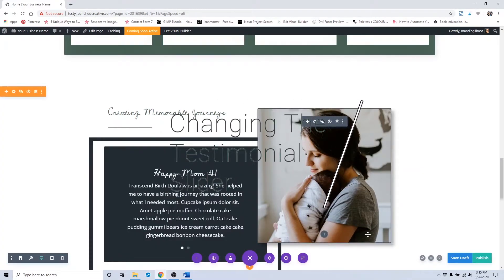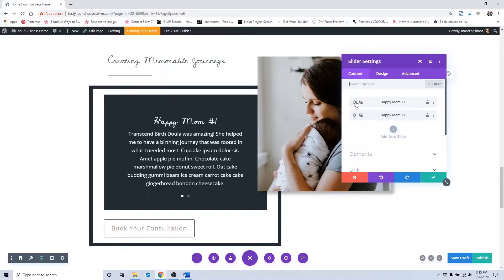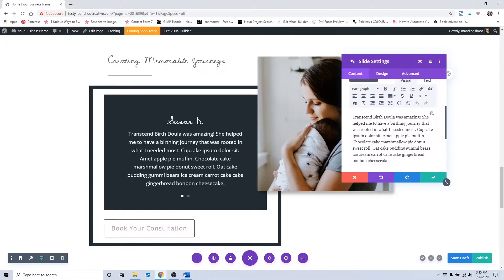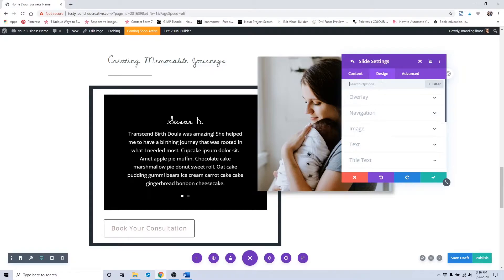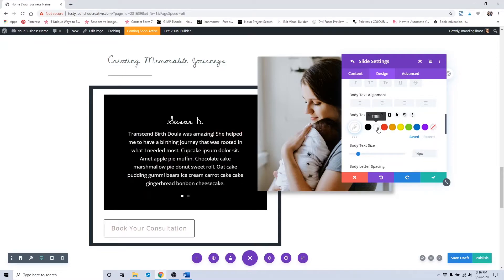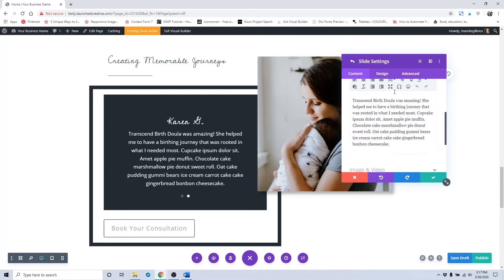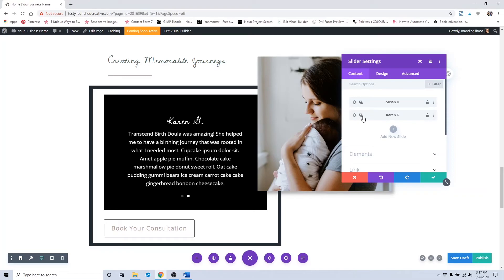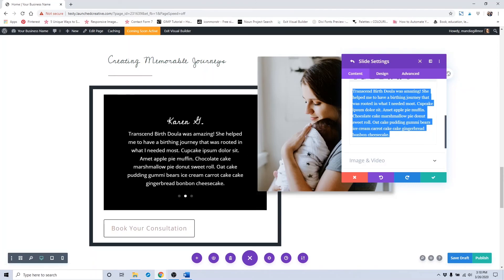Testimonial Slider Changes Divi Theme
How to customize the testimonial slider in Transcend Website Kit for Divi Theme.